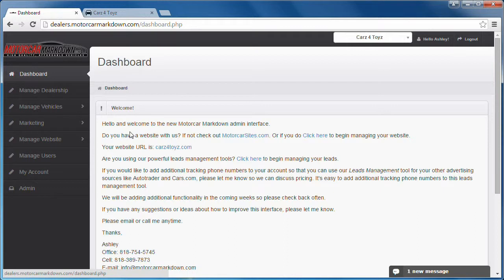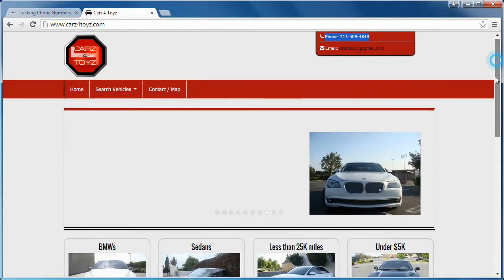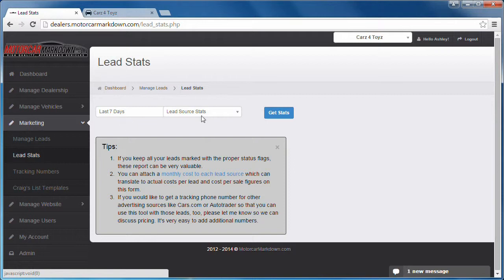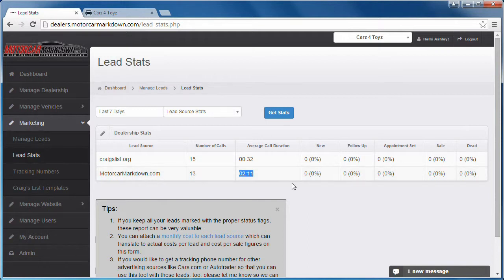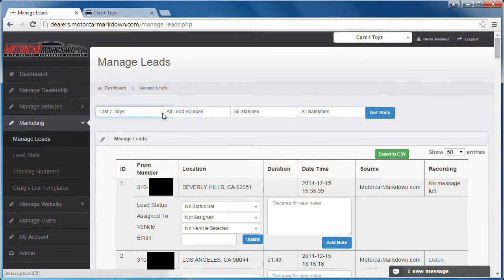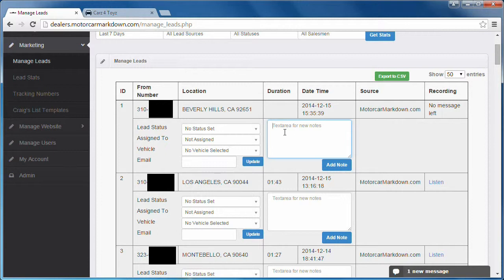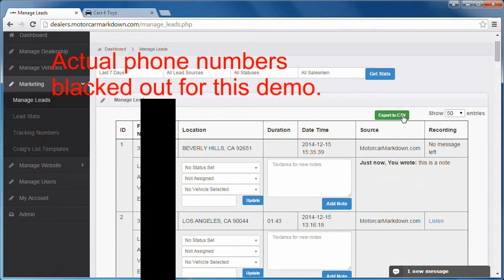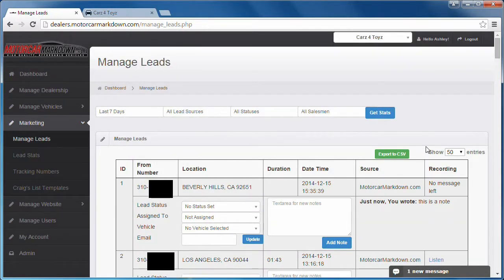Motorcar Marketing Dealer Admin Demo - Leads Tool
This quick video demonstrates how to use the Motorcar Marketing dealer admin panel to manage incoming phone leads.